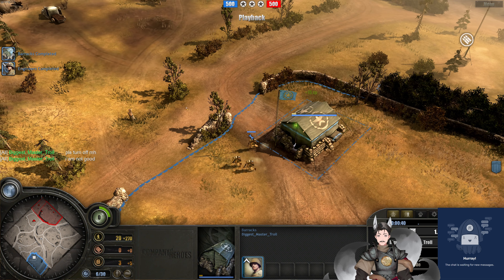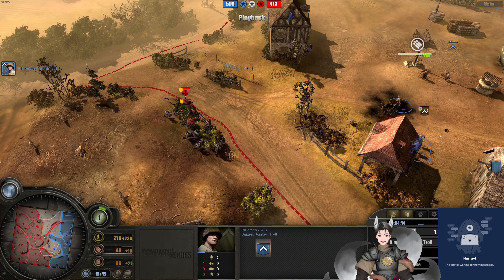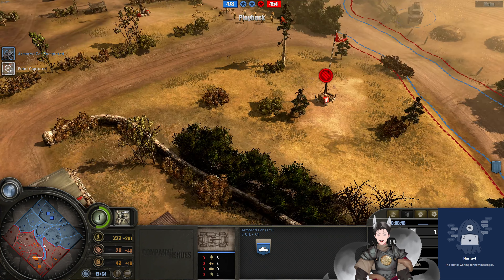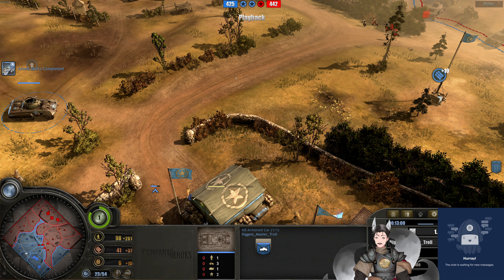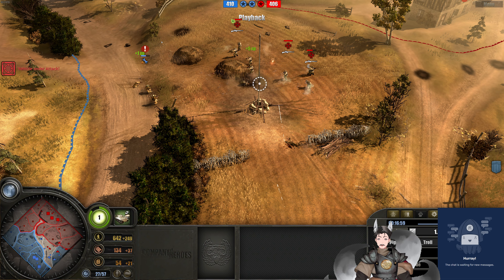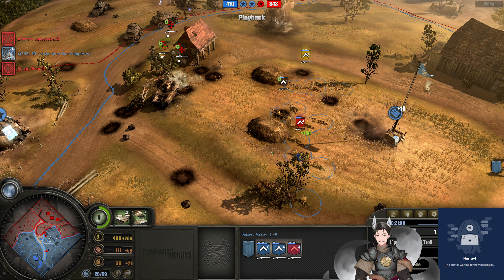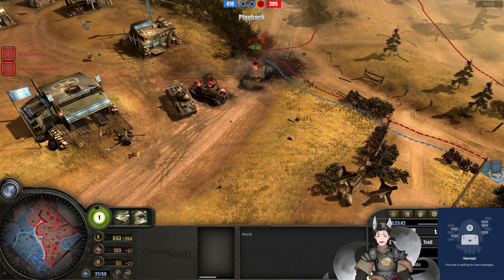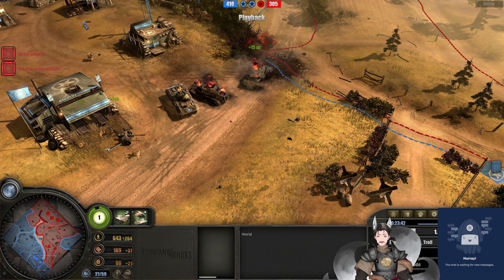Biggest Master Troll (US) vs SQL X1 (Panzer Elite) || Company of Heroes 1 Replay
\\\User Summited replay\\\